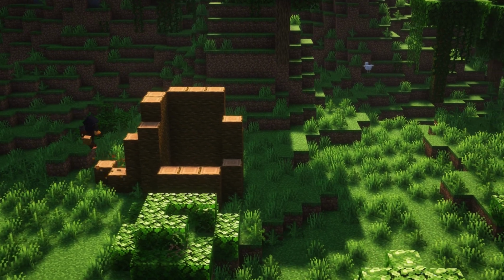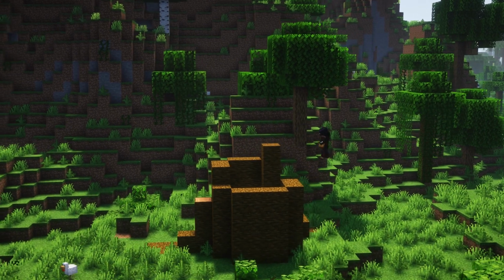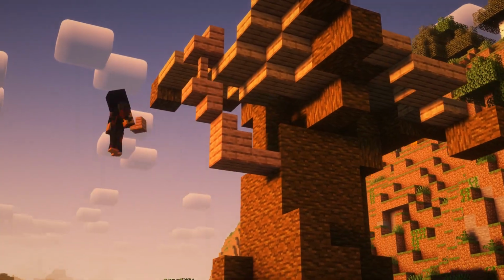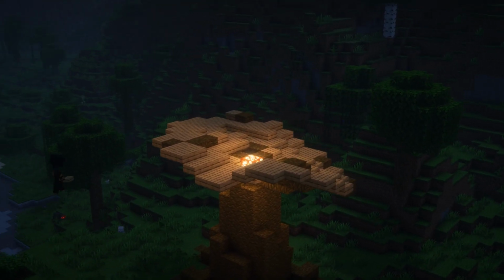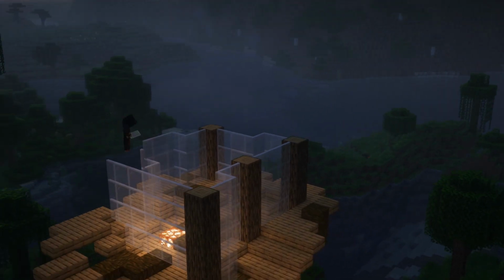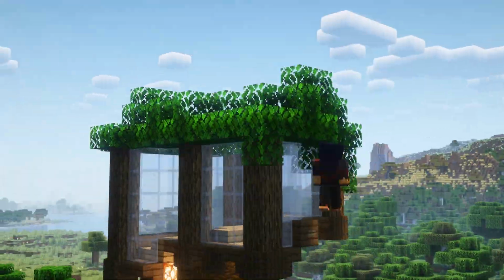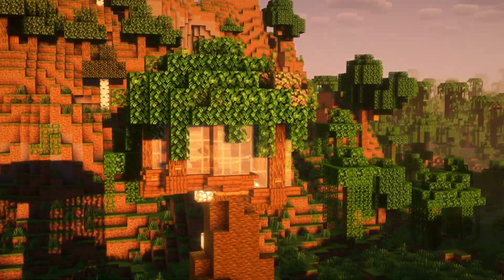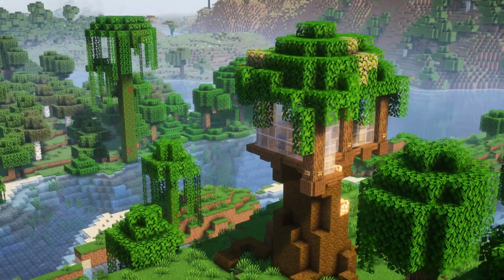How to build a TreeHouse | Simple Minecraft Tutorial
I will be showing’s you my Building Progress for  Minecraft Tree House. This Tree House Design will give you some idea on how to make your own builds.

This is NOT an BLOCK FOR BLOCK Building Tutorial, but a Tutorial for you to use as a reference for your own builds.

SOCIALS
  - Twittter @That_Stormy
🎮-IGN: Storm Craft6088